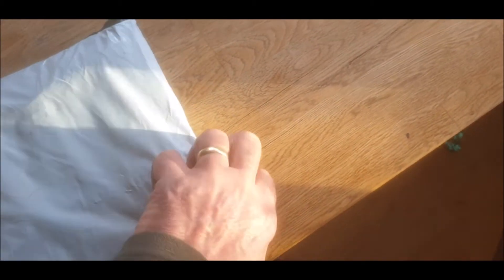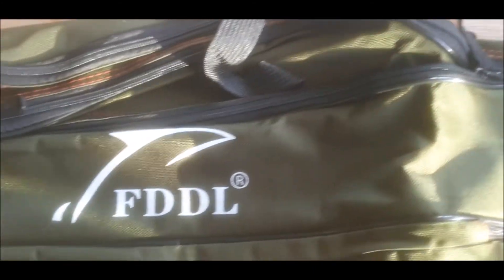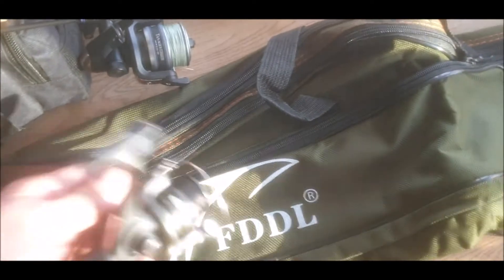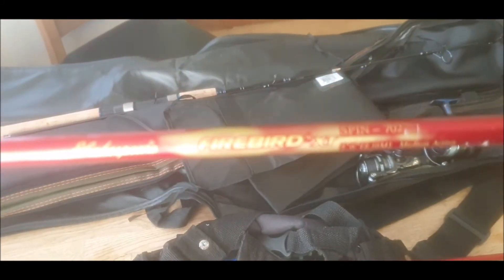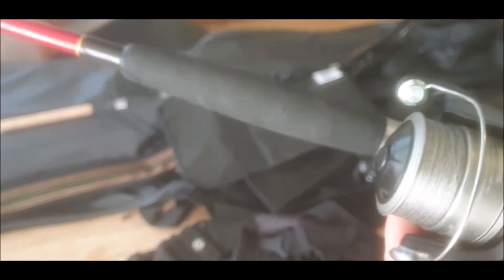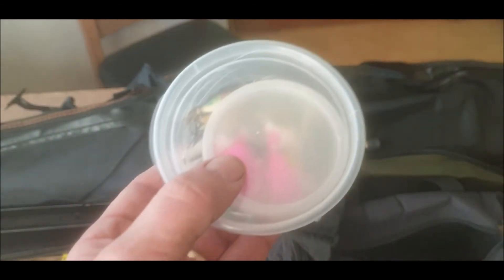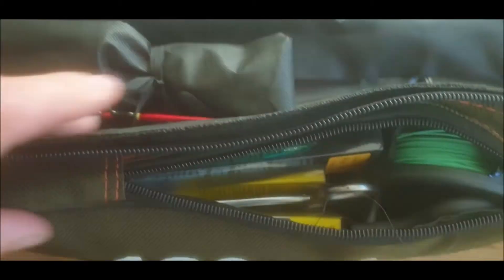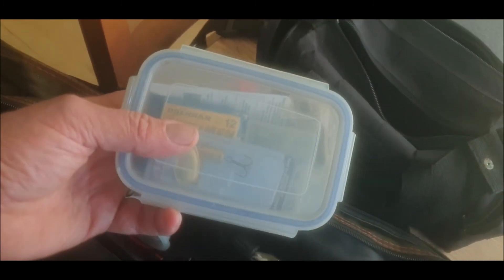ALL IN ONE ROD HOLDALL AND TACKLE BOX SYSTEM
Needed something to put a few rods and tackle in as limited on space